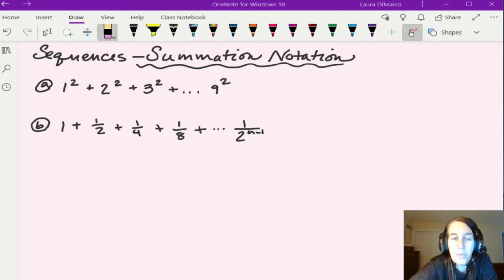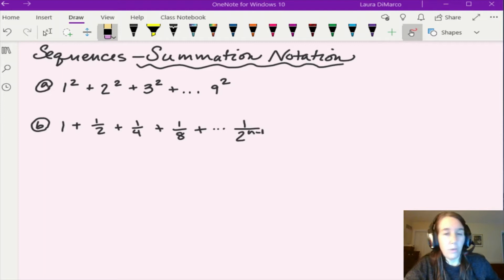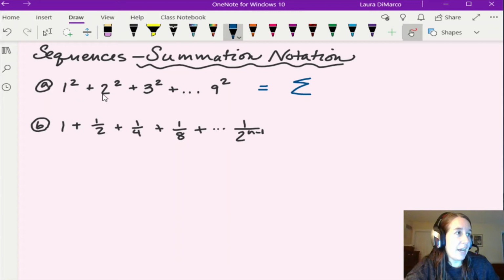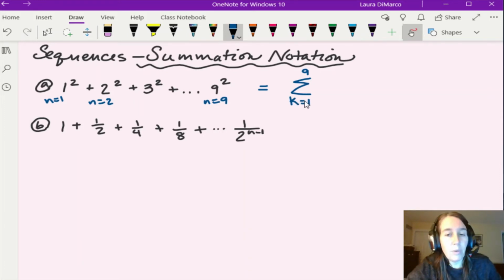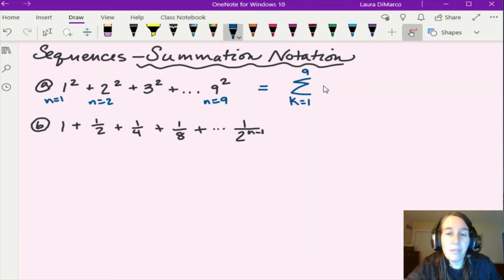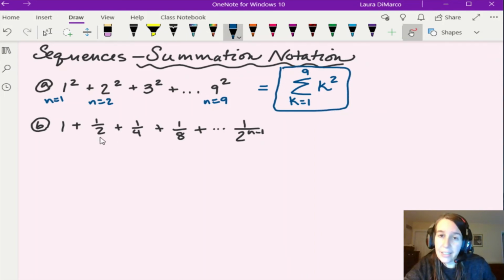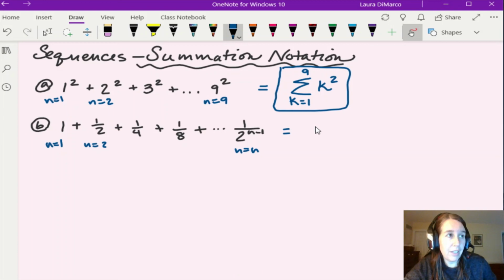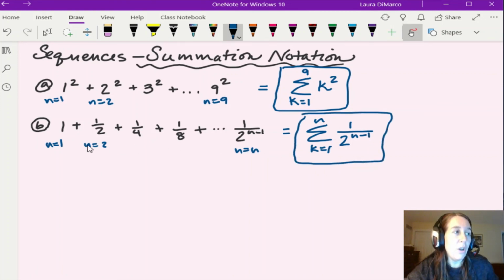Summation Notation 1